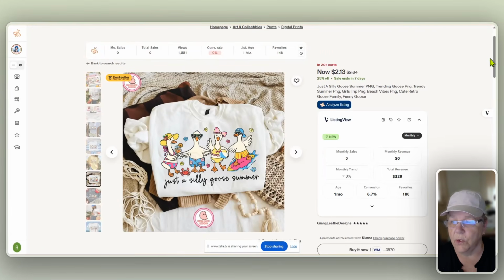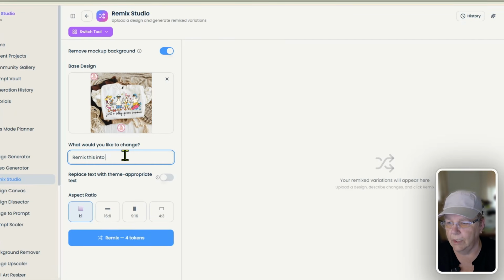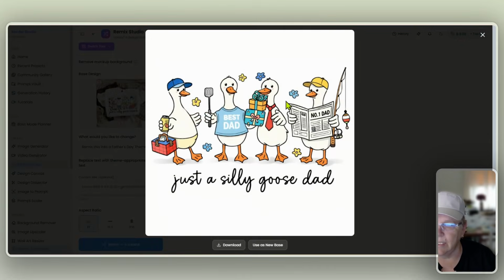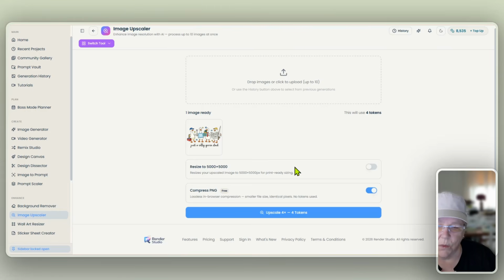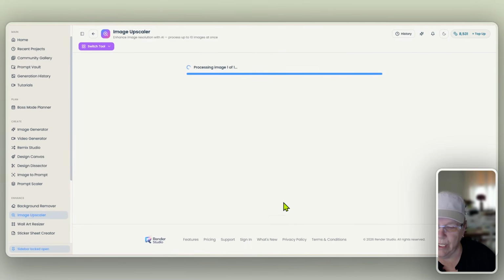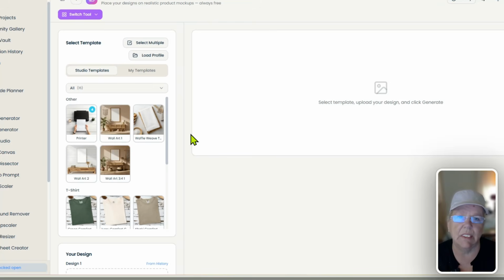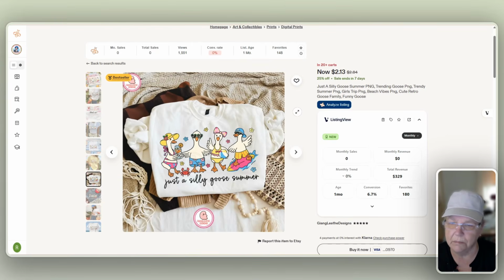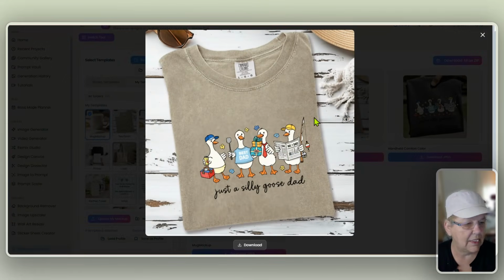I Turned a Viral Etsy Design Into a Father’s Day PNG in Minutes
What if you could take a design style that’s already selling and remix it into a brand-new seasonal design without starting from scratch?

In this video, I’m showing you how I took a popular “silly goose” summer-style design and turned it into a Father’s Day design using Render Studio’s Remix Studio.